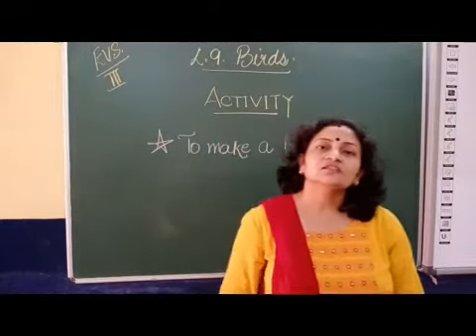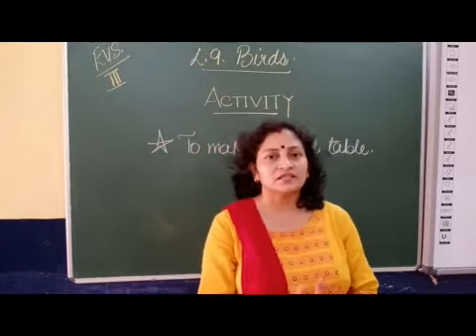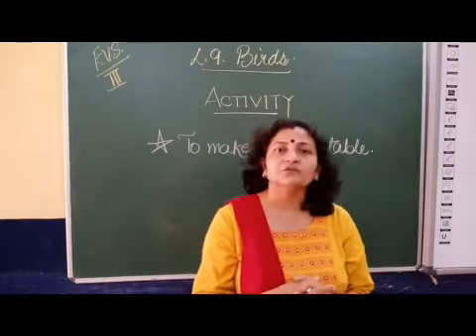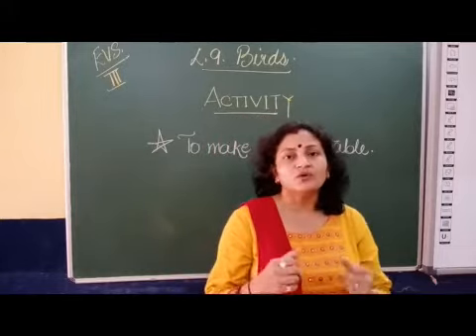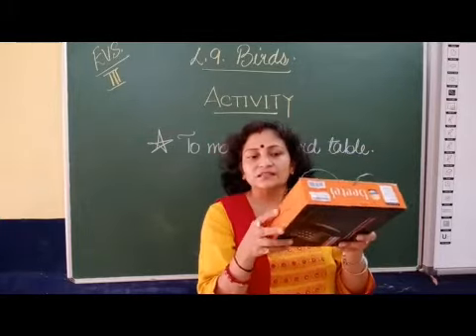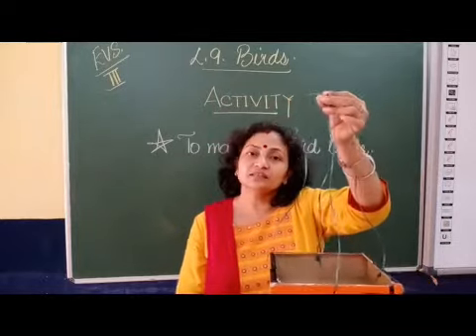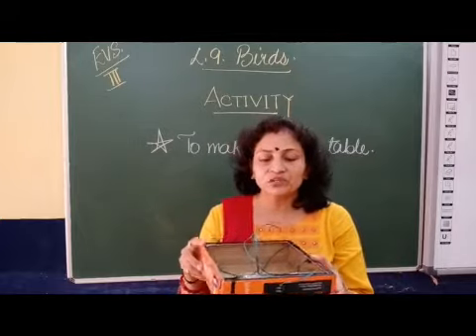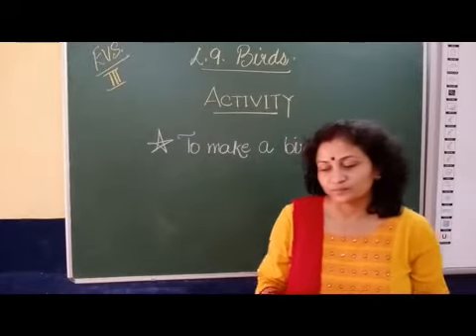III EVS Chapter 9 Exercise Part 6